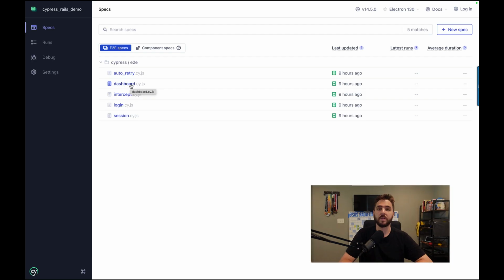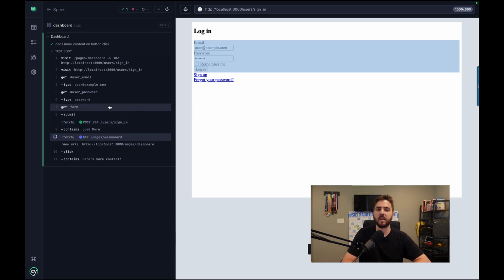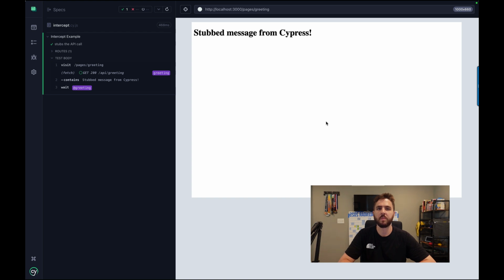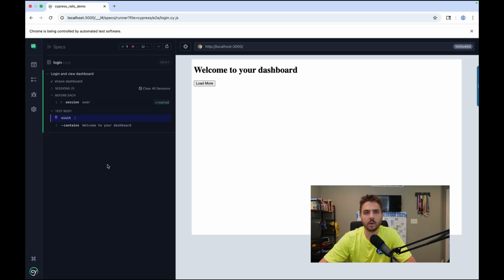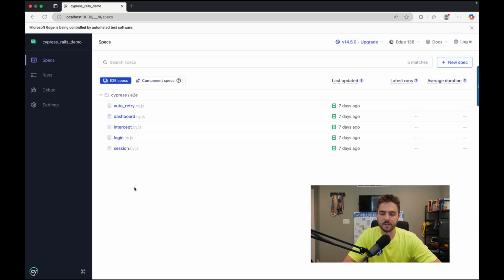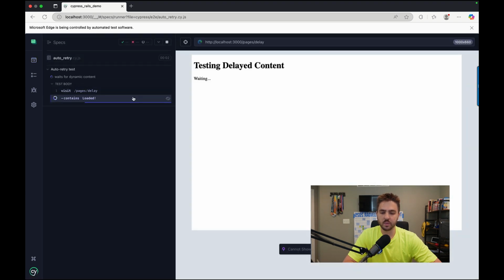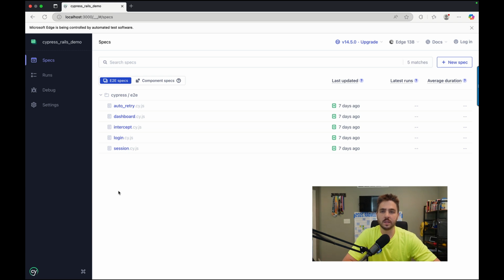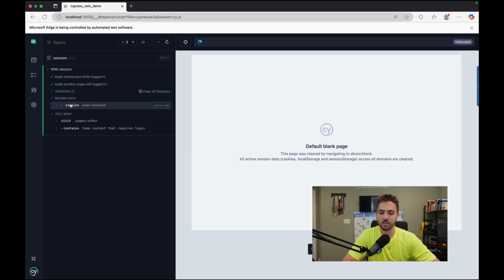Most Rails Developers Don't Know These Cypress Tricks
Are you a Ruby on Rails developer? Are you using Cypress? You might be missing out on some powerful features that could drastically improve your test coverage, speed, and debugging workflow!

In this video, I break down 5 underrated Cypress features that most Rails devs overlook — and why you should start using them today.

👉 Whether you're writing E2E tests or modernizing your test stack, these tips will save you time and headaches.

🔧 Tools: Cypress, Ruby on Rails

💬 Have questions or your own favorite Cypress feature? Drop it in the comments!